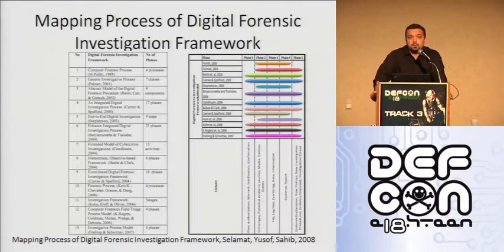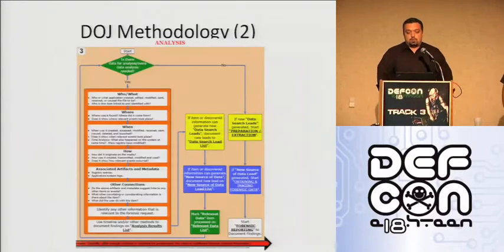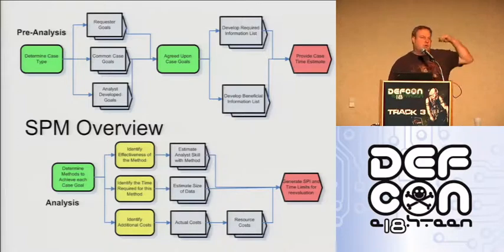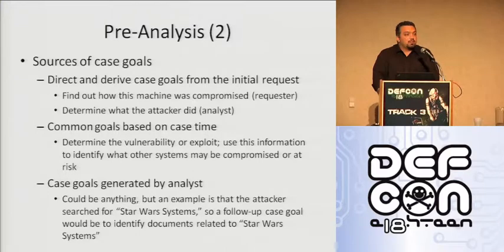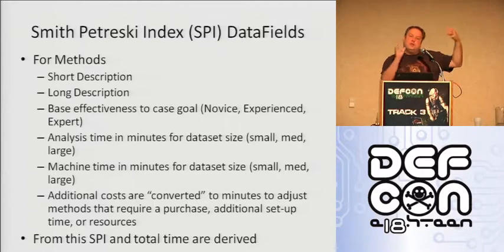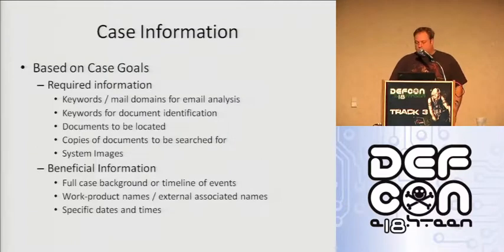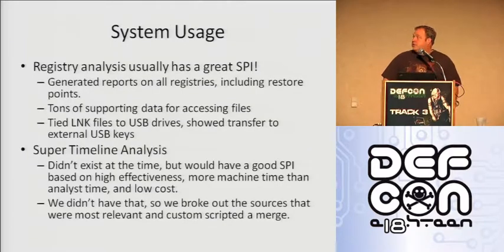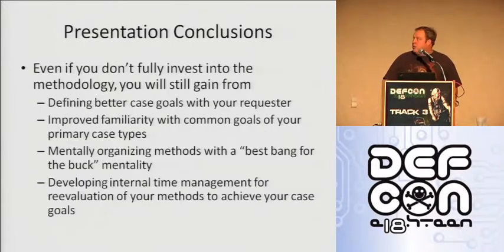Defcon 18 A New approach to forensic methodology David C smith Samuel Petreski Part